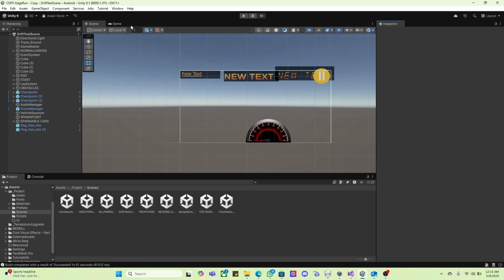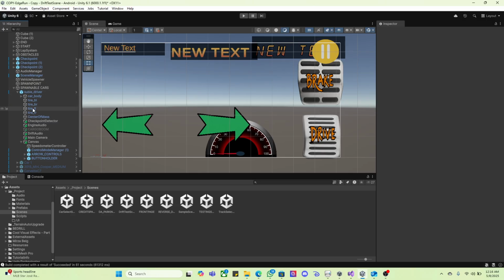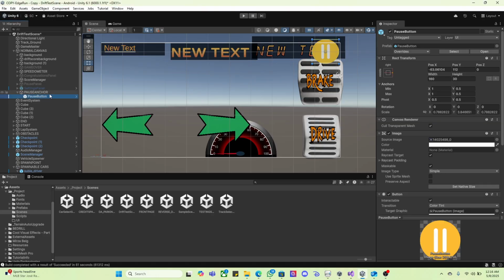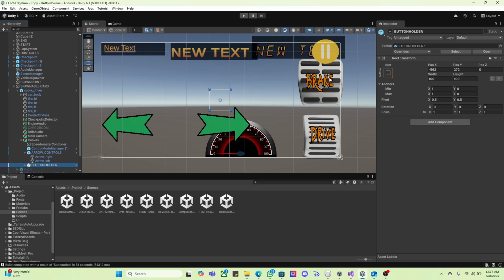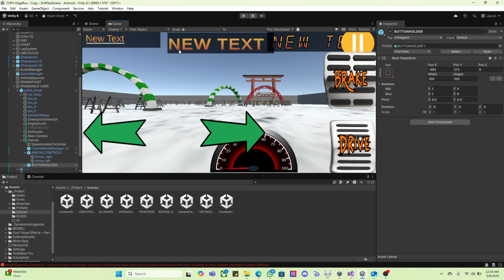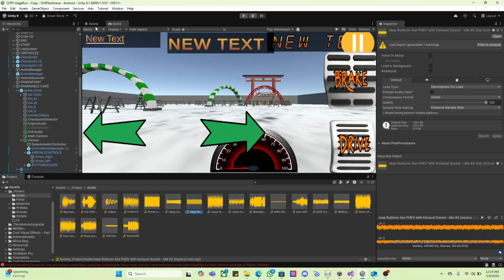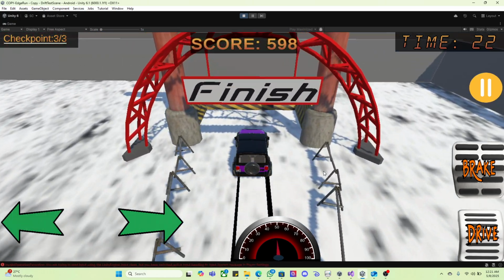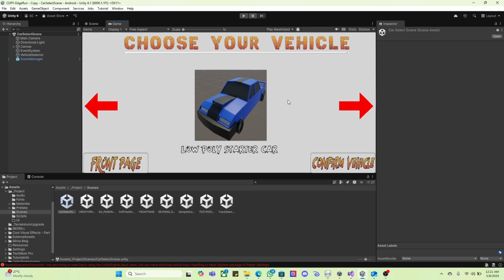UPDATE #10 for EdgeRun! Worked on UI, Interactability(My new word) and Accessibility visually.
Worked on UI, changed the brake and drive buttons to actual pedals and made the game have more visual feedback